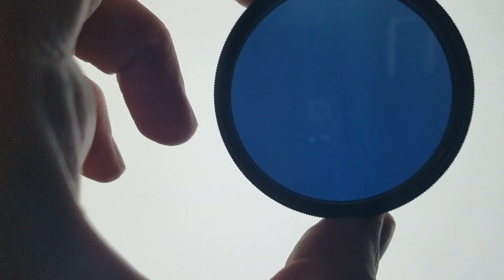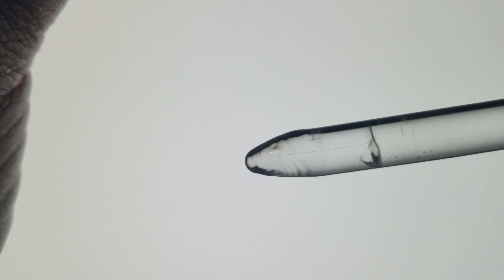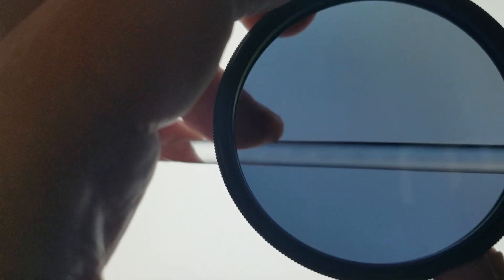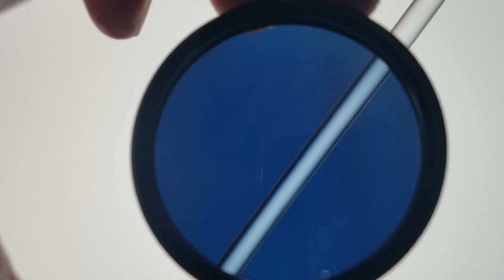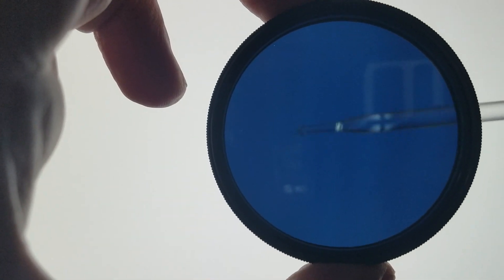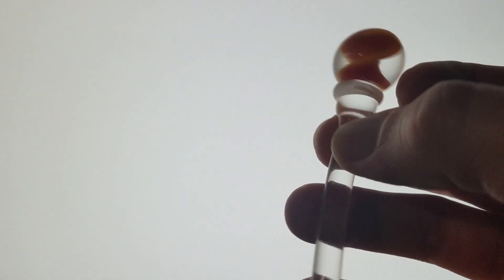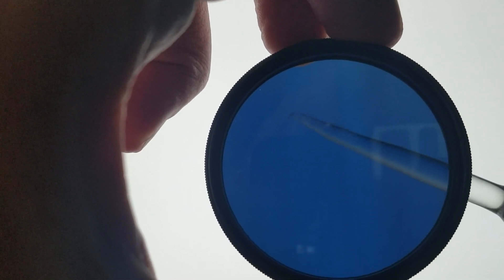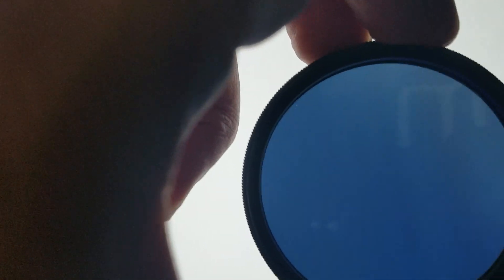Visualizing stress in glass art with a homemade polariscope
How to visualize if your glass is annealed properly.